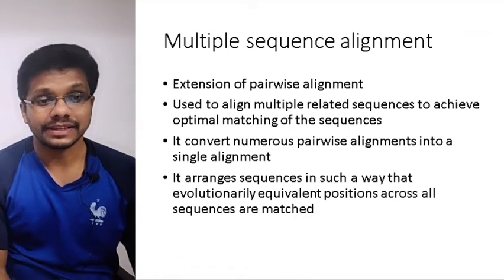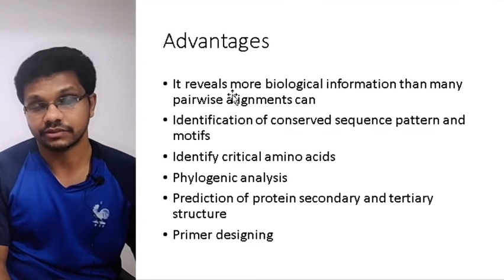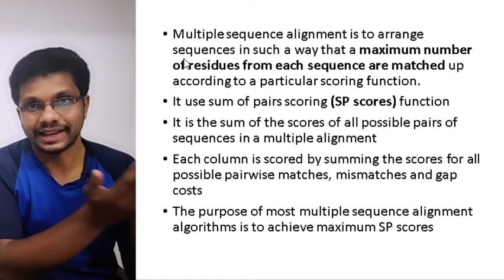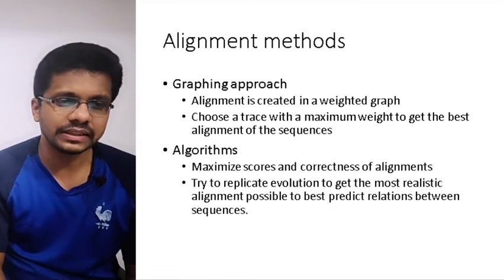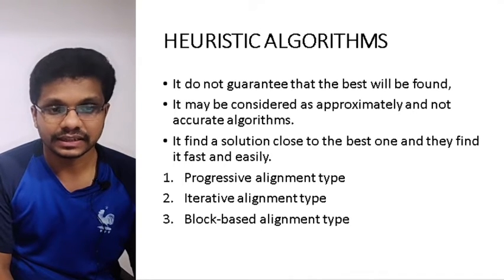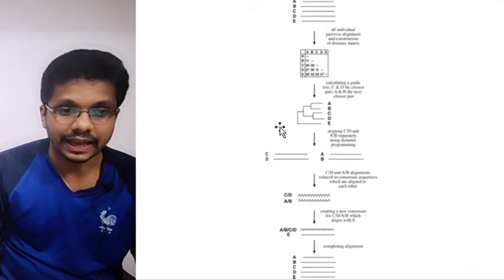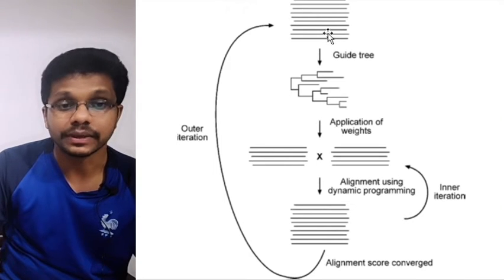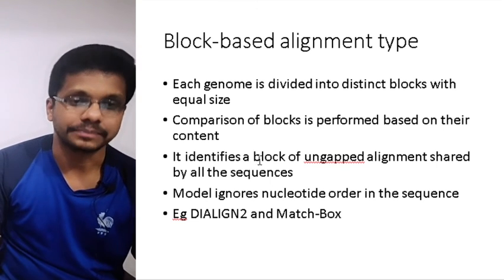rDNA Technology 6.8 Multiple sequence alignment